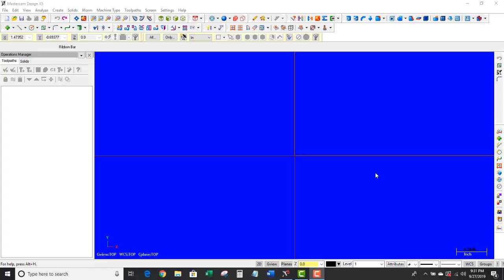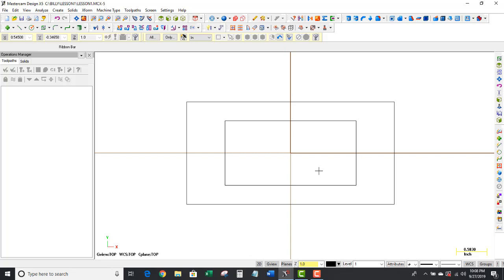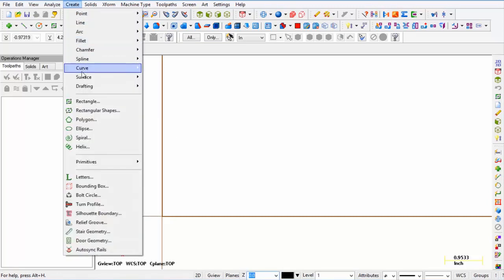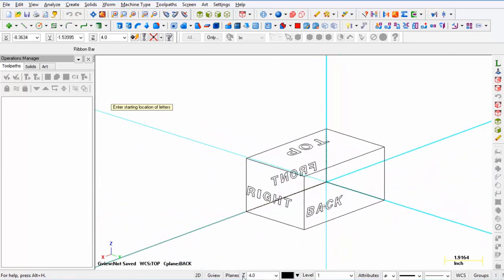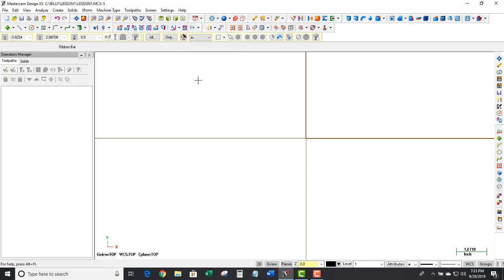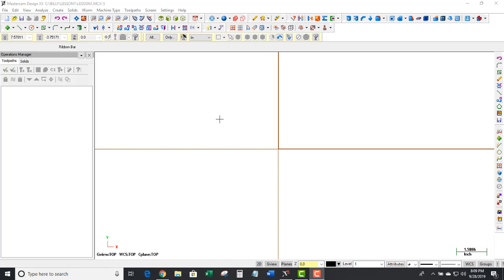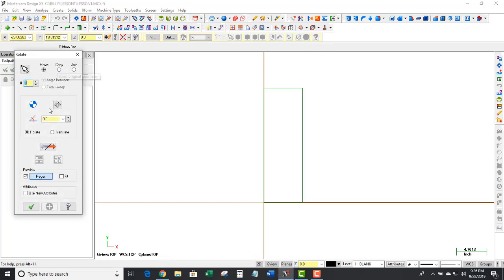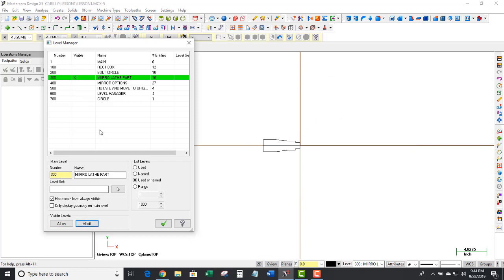GETTING STARTED IN MASTERCAM X5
This session is an introduction to the menus in Mastercam version X5